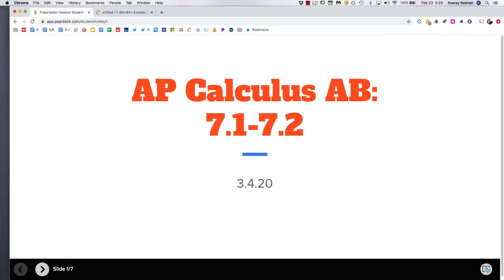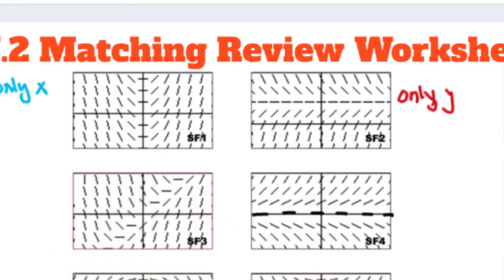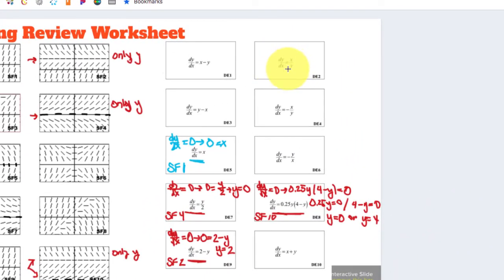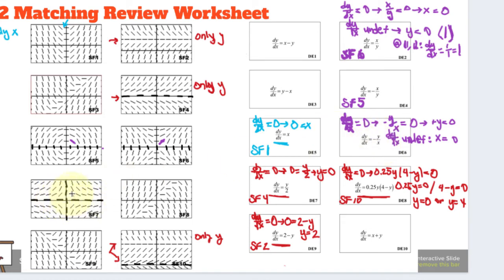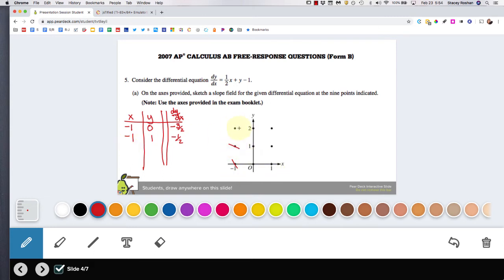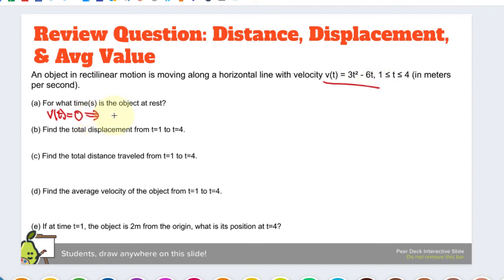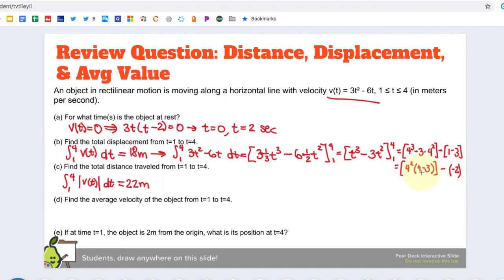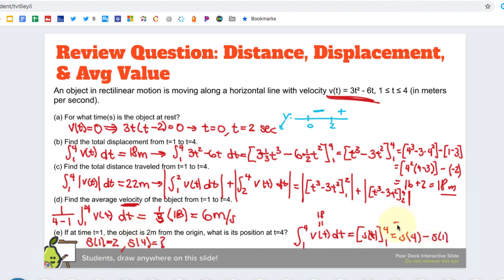7.1-7.2 Review: Slope Fields/Direction Fields Practice + Review of Distance/Displacement